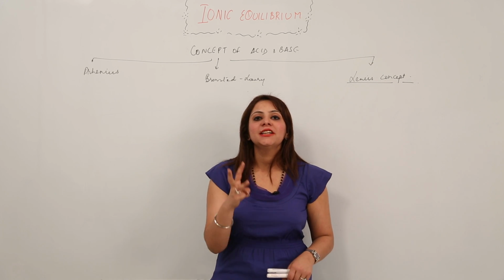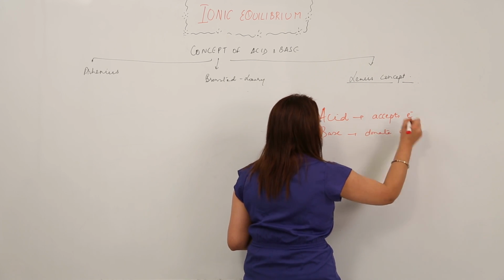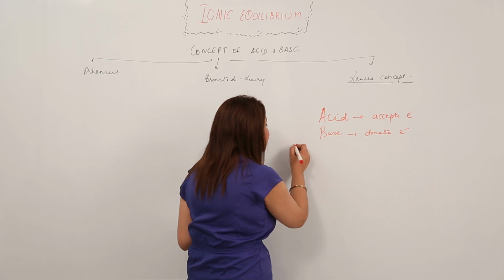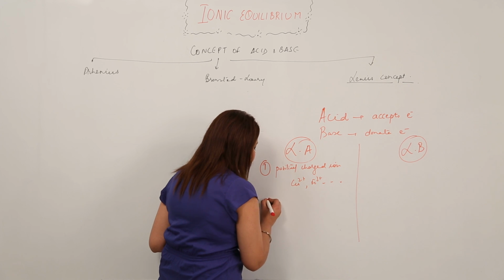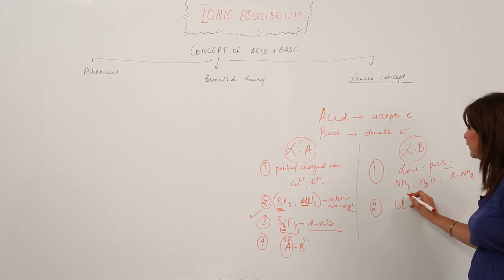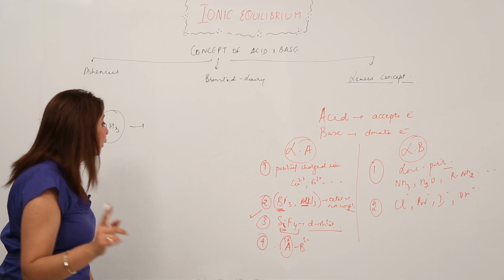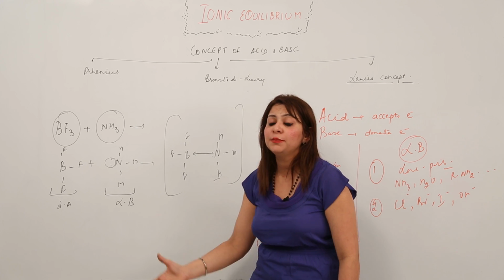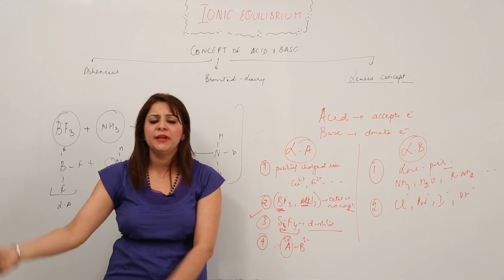ICSE CLASS 12 CHEMISTRY - Ionic Equilibrium - 7 lewis concept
Chapter 5 - Chemistry - 7 lewis concept